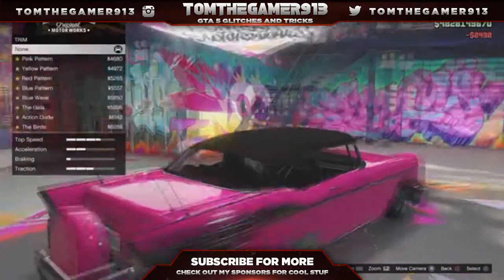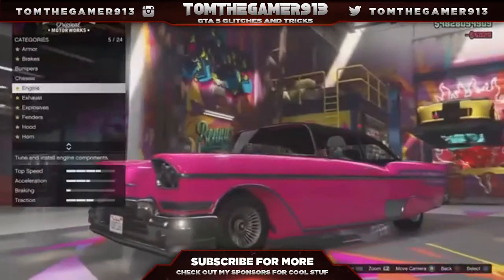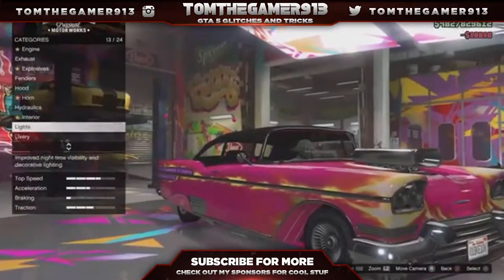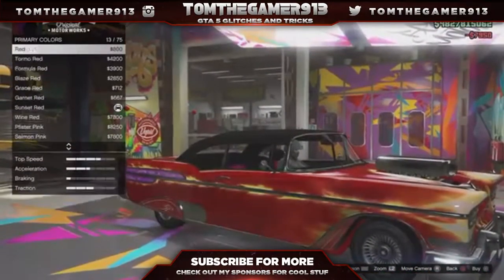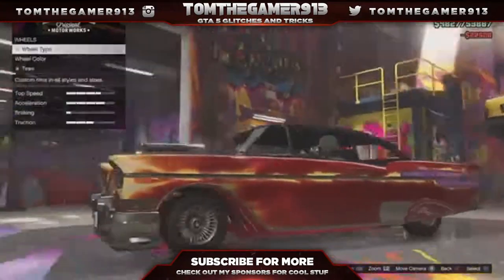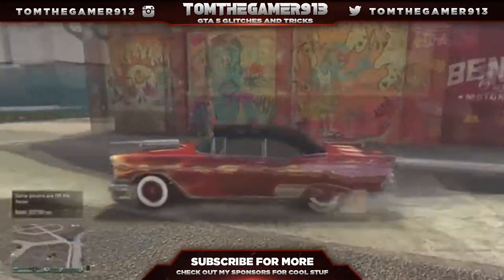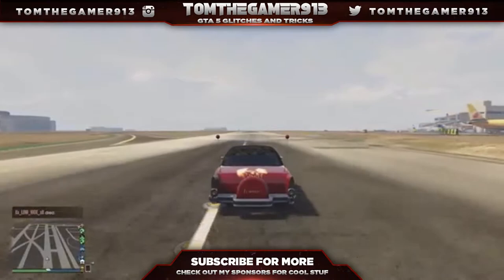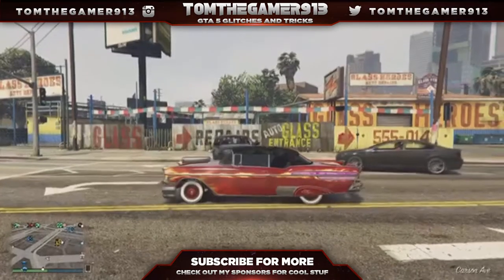GTA V MODDED ACCOUNT GIVEAWAY AND FREE SHARK CARDS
~RAZOR~

~GET ANYTHING TO DO WITH GAMING CHEAP~

~use this link to get a discount~

Psn/ps4: Thomask913

psn/ps4: TomTheGamer913

muzthegamer26.